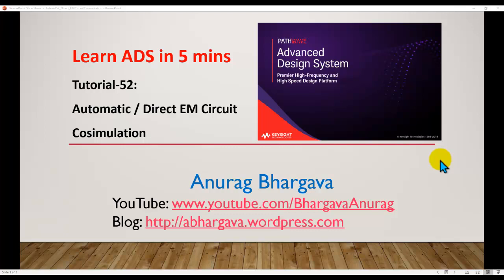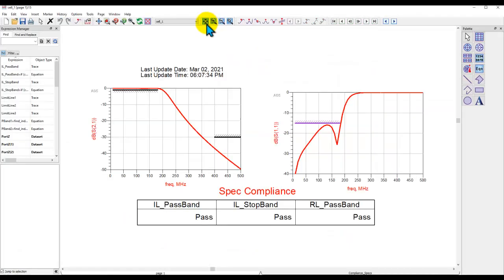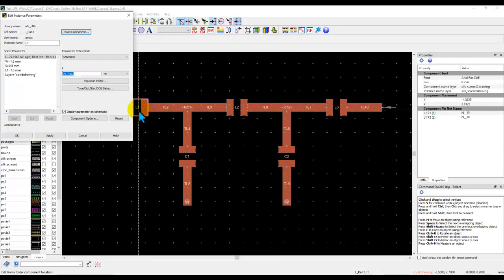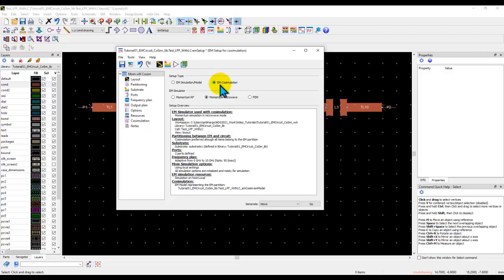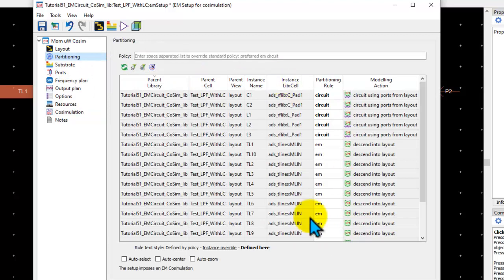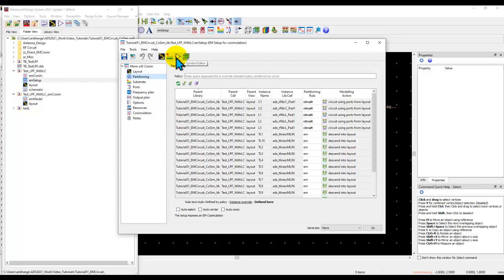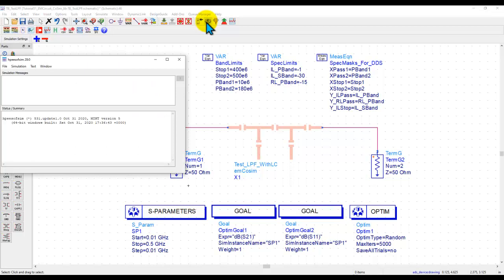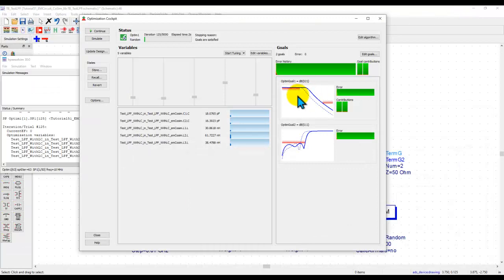Tutorial-52: Automatic EM Cosimulation in ADS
Learn how to perform automatic EM Circuit co-simulation in ADS that simplifies a lot of manual steps oriented process into a very simple and automatic way of performing co-simulation as well as optimization